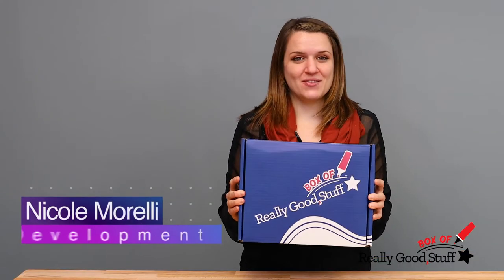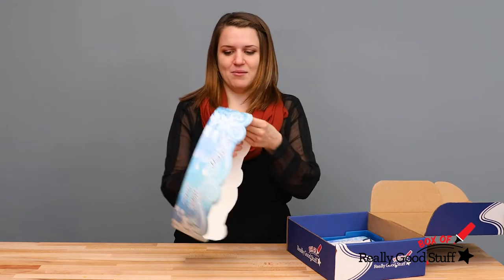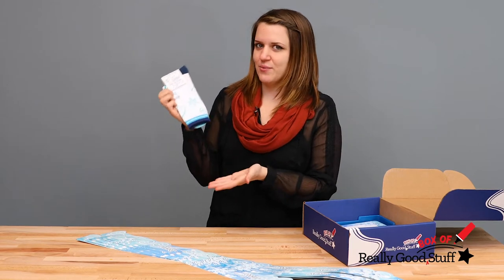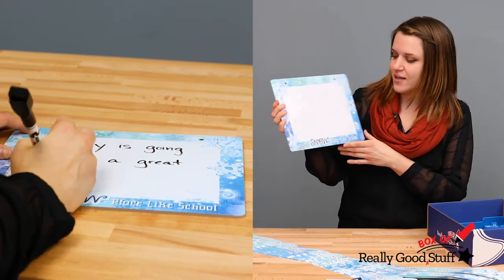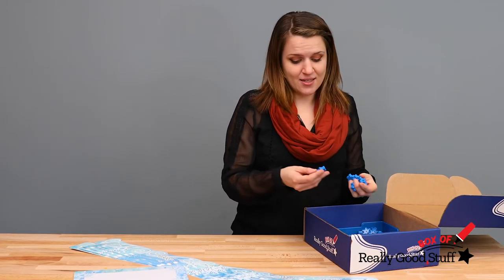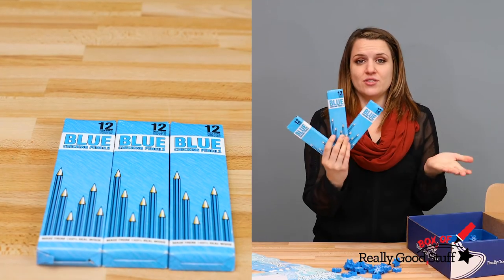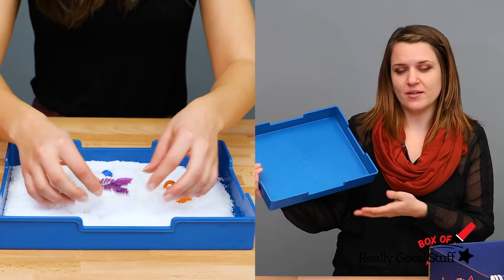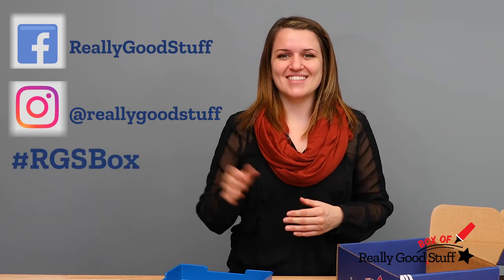STEM Activities: Build a Contraption to Clean Up Snow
Make STEM engaging for your kids or students with this STEM activity from Really Good Stuff. The goal of this activity is to have kids create a contraption that picks up as much snow as possible. The challenge is to pick up the most snow at one time using only the supplies provided. Perfect for science, art and sensory play, this engaging cross-curricular activity keeps students’ attention.

Using Insta-Snow and a variety of other simple materials you already have in your home or classroom, these cleanup activities illustrate concepts in engineering, design, building, weather and physics. Most importantly, it helps boost kids’ ability to solve problems and develop viable solutions to real-life problems. This activity is ideal for grades 2 through 5 and makes a great distance learning activity at home.